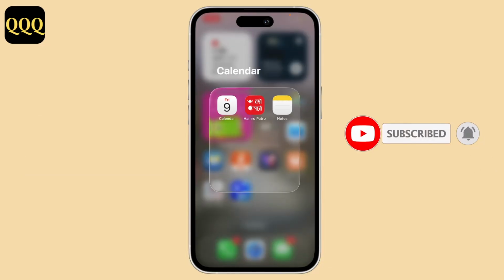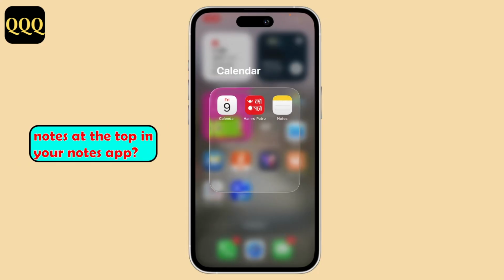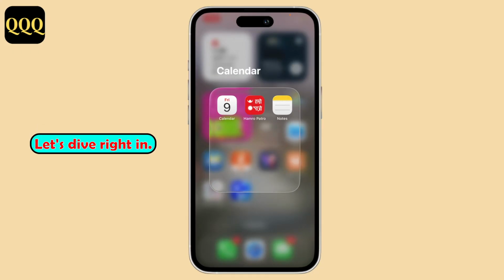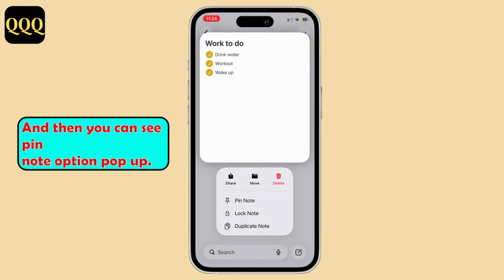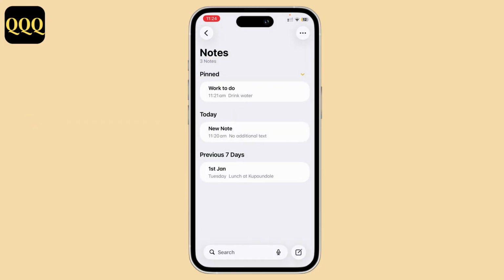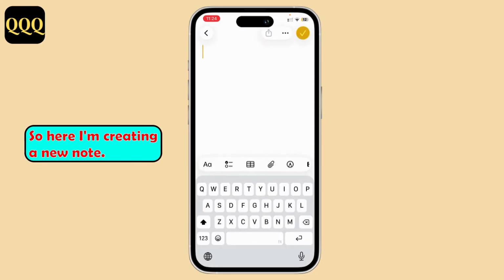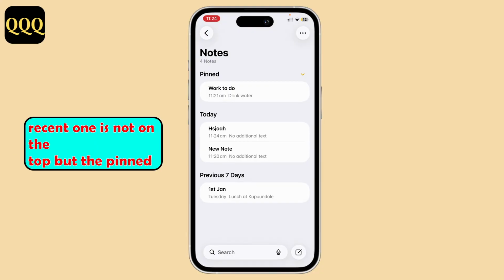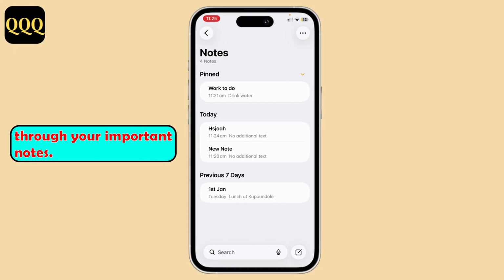How to Pin Notes To Top On Notes App ?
Welcome to our step-by-step guide on “How to Pin Notes To Top On Notes App?” If you use the Notes app daily and want quick access to your important notes, this video is exactly what you need. In this tutorial, we’ll show you how to pin notes to the top in the Notes app so your most important notes stay easily accessible. Whether you’re using Notes on iPhone or iPad, pinning notes helps you stay organized and save time.

In this video, we will show:
How to pin a note in iPhone Notes
How to keep important notes at the top
How pinned notes work in Notes app
How to unpin notes in Notes app